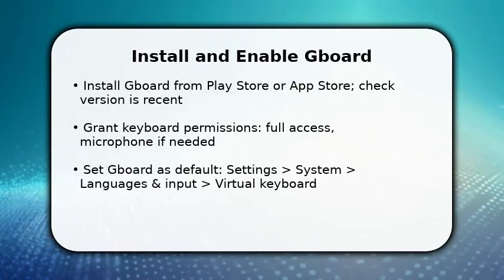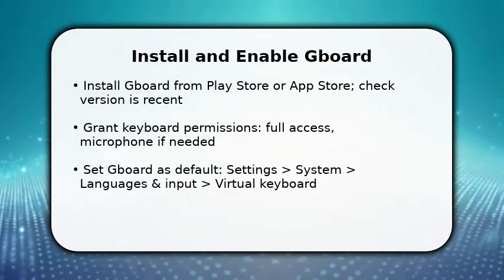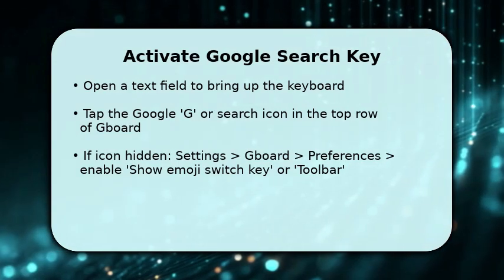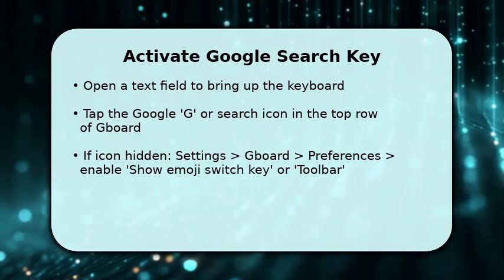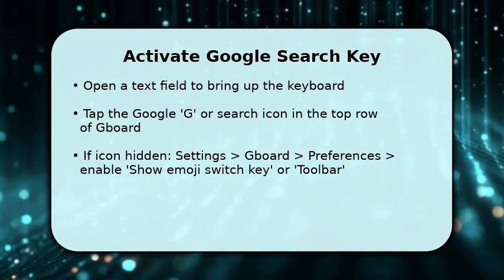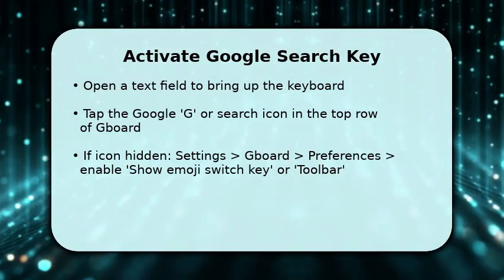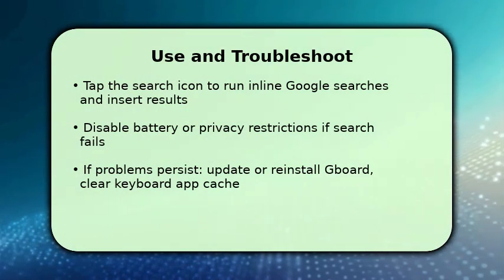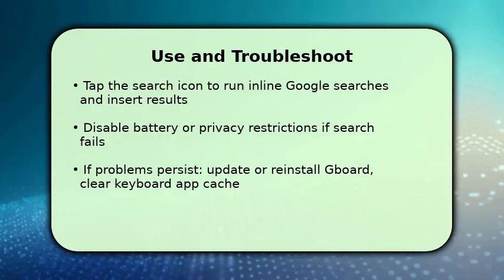How to Add Google Search Bar in Keyboard (easy Method)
How to Add Google Search Bar in Keyboard (easy Method) | 🔒 Surfshark VPN Deal — Stay private and secure. $1.99/mo + 3 Months Free ▸

Discover the simple steps to integrate a Google search bar directly onto your keyboard for quick and easy web searches. This tutorial guides you through adding this handy tool, enhancing productivity on any device.

Google Search Bar, Add Keyboard Shortcut, Quick Web Searches, Integrate Google Chrome Extension, Productivity Tips for Mobile Devices, Keyboard Customization Guide, Easy Method to Add Browser Toolbar